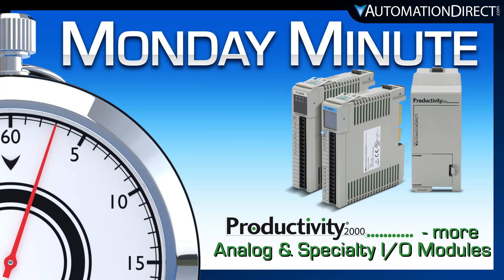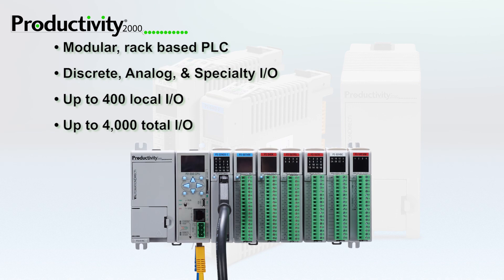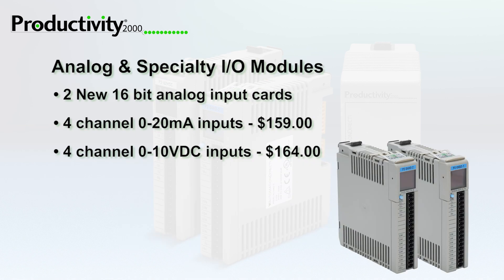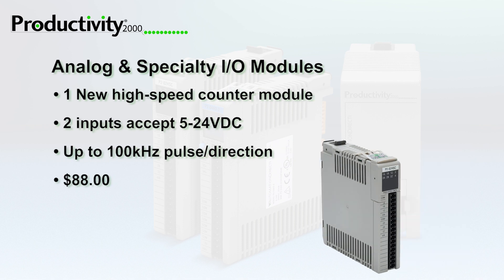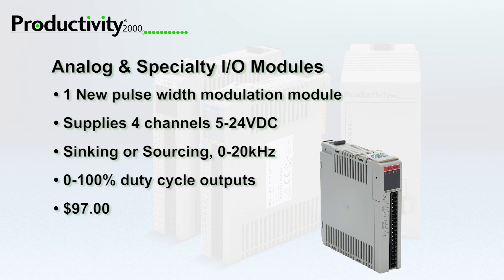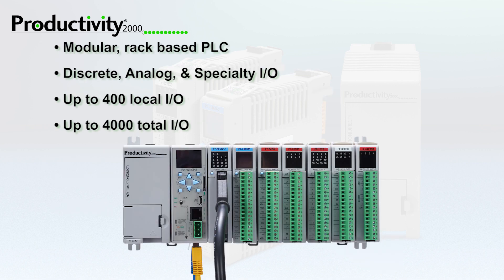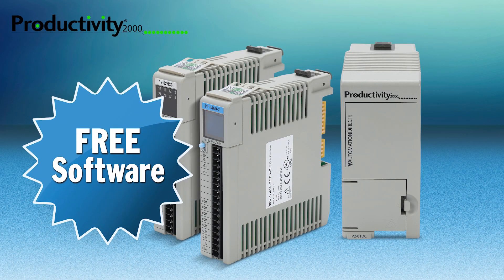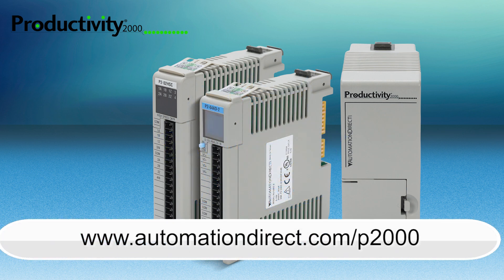Productivity2000 New Analog & Specialty Modules from AutomationDirect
The two Productivity2000® PLC 4-channel analog input modules provide 0-20 ma or 0-10 VDC inputs, and two new 4-channel analog output modules supply 4-20 ma or +/- 10 VDC outputs. The new P2-02HSC high-speed counter module provides two independent single-ended 5-24 VDC inputs that accept up to 100kHz of pulse/direction and quadrature signals. The P2-04PWM pulse width modulation module supplies four channels of 5-24 VDC, sinking or sourcing, 0-20 kHz, 0-100% duty cycle outputs. The high-performance Productivity2000 has 50Mb memory, fast scan times and five communication ports including Ethernet. .

Related AutomationDirect.com part numbers: P2-01DC, P2-02HSC, P2-04AD-1, P2-04AD-2, P2-04DA-1, P2-04DA-2, P2-04PWM,